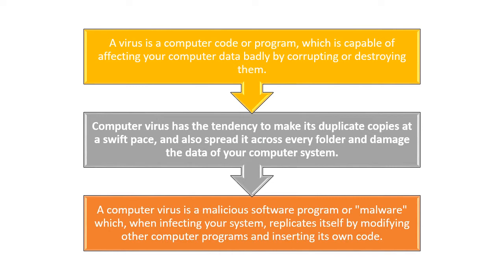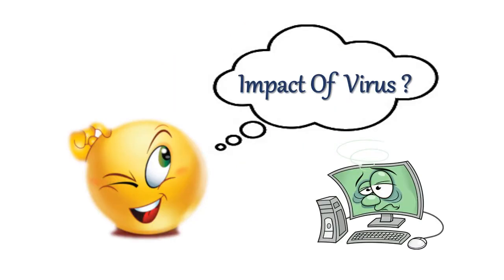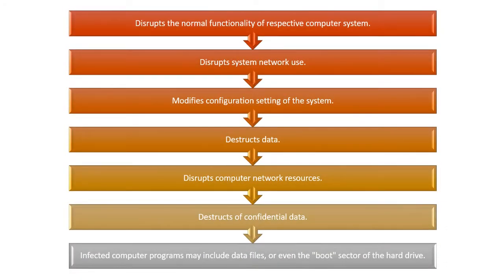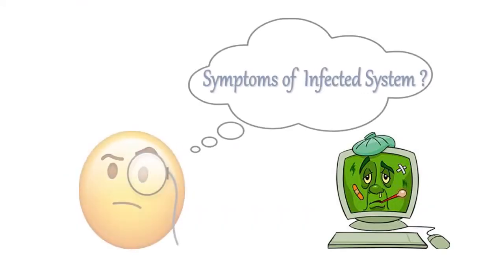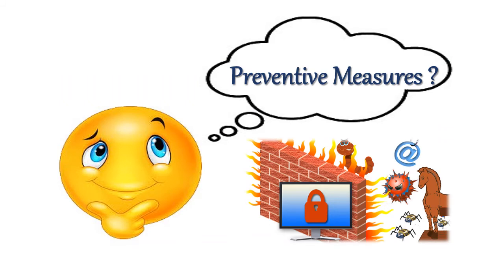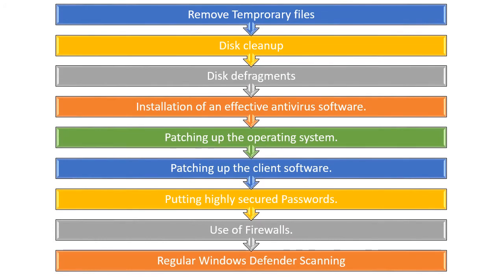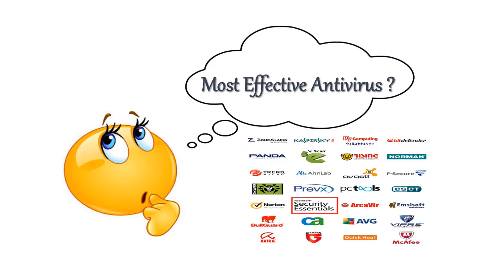Virus , its types, symptoms and preventive measures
What is virus , its types ,impact of virus, Symptoms of infected System , Preventive measures for System , Most Effective Antiviruses